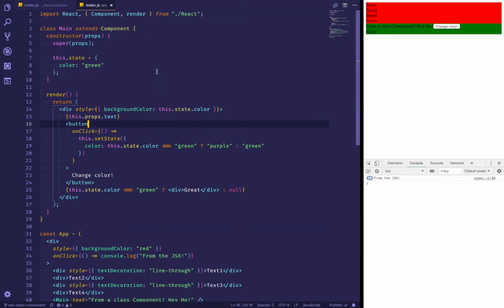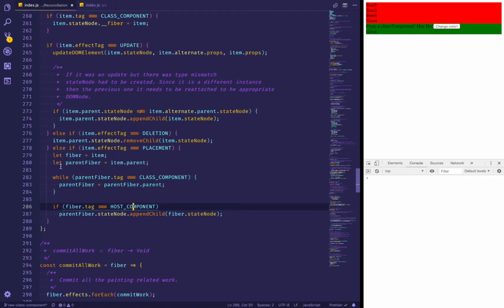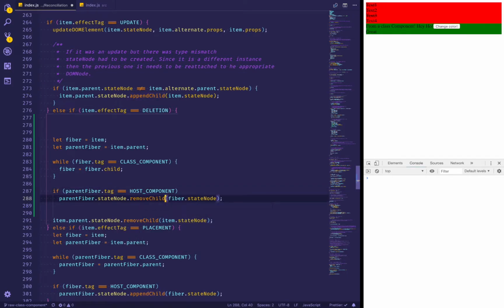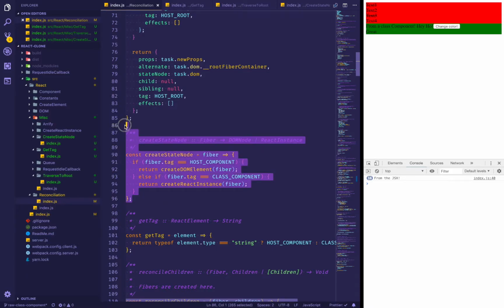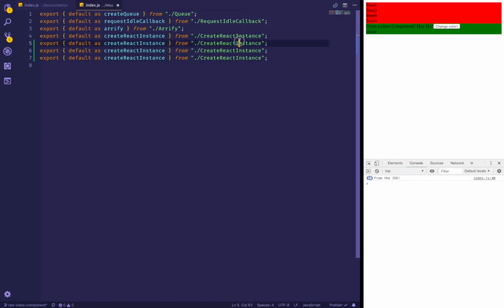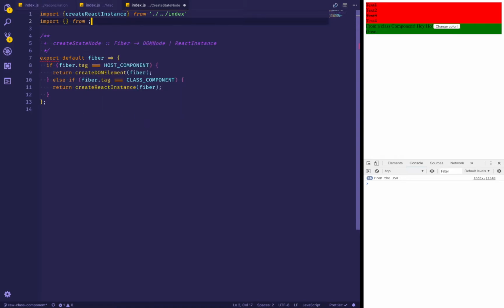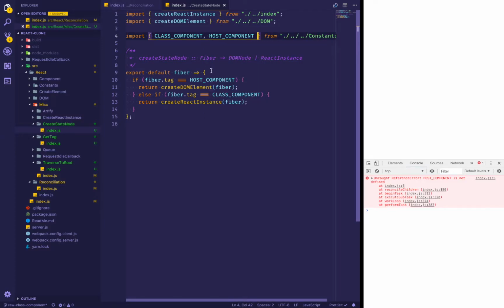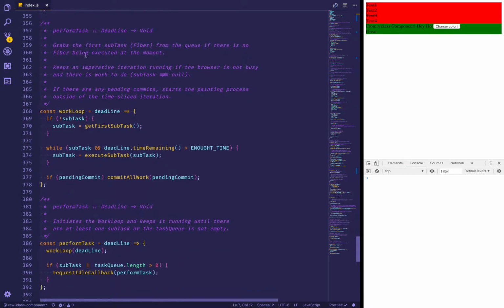24 Refactor vol3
Refactor classes.